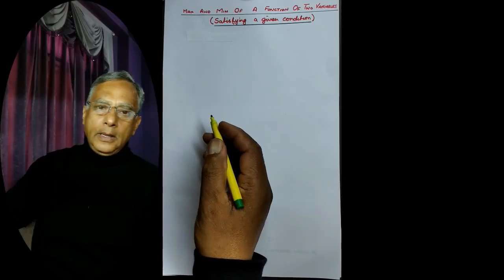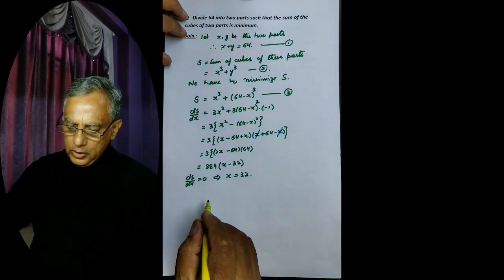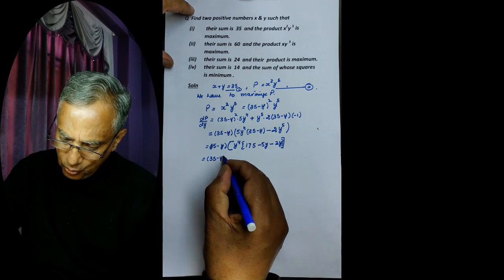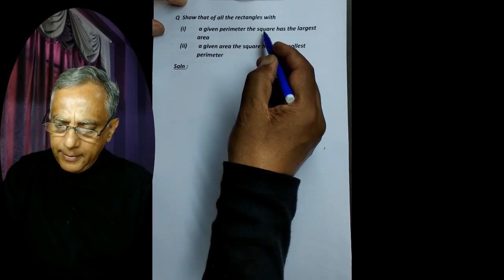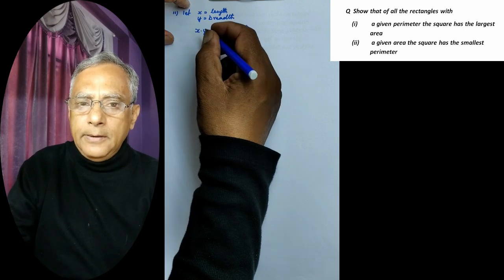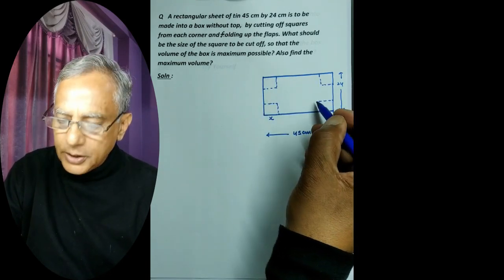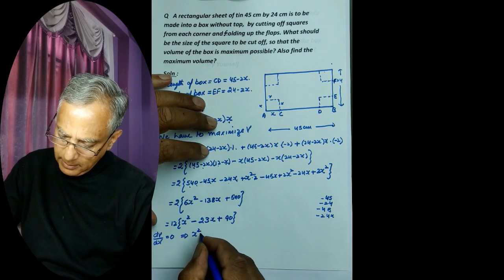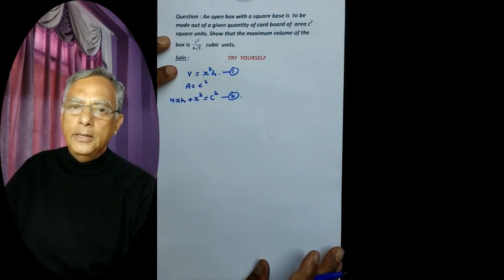Maxima and Minima (Real life situations)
Topics covered :
00:10 Discussion Of Basic Concepts
02:19 Question 1
07:56 Question 2(i)
16:45 Assignments
17:06 Question 3(i)
22:13 Question 3(ii)
26:50 Question 4
38:04 Assignments
38:38 Assignment